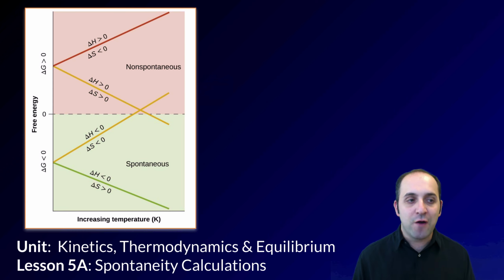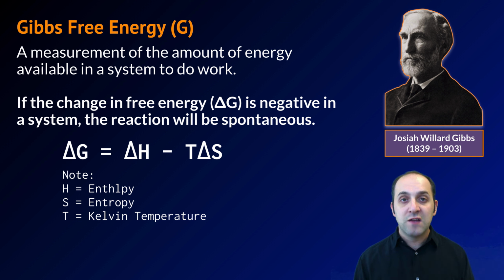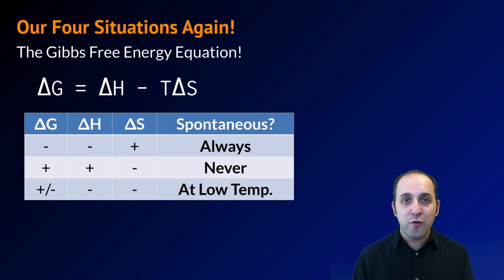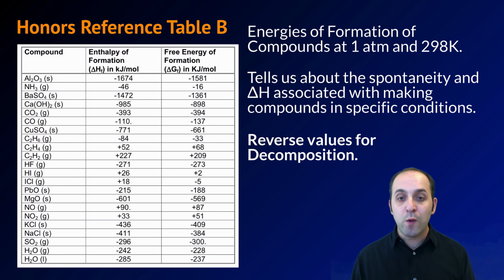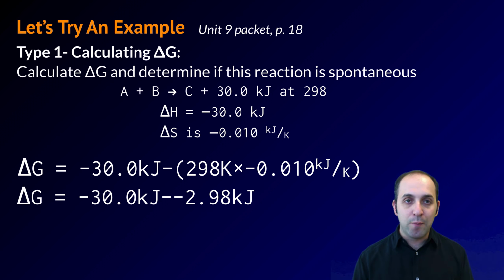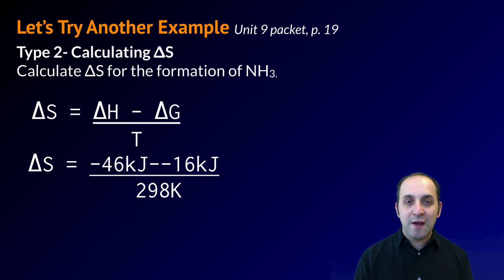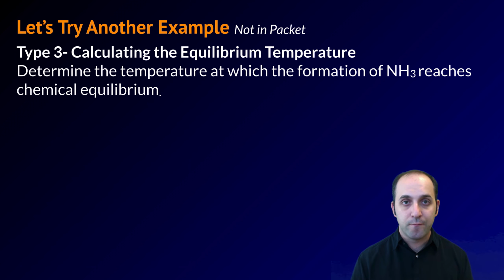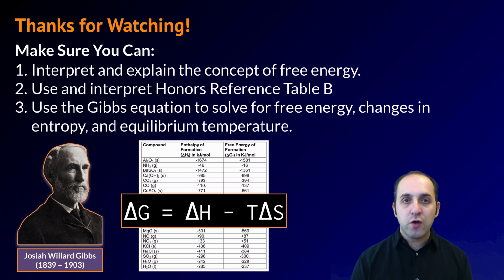K-Chem 9.5A: Free Energy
Josiah Willard Gibbs developed both a way to quantify the spontaneity of processes, and an epic nineteenth-century beard.  This video mostly deals with the former.

Do you still have questions?  Would you like to make a request, or a correction?

Image Credits:
“Chemistry - OpenStax CNX.” Accessed August 18, 2015.